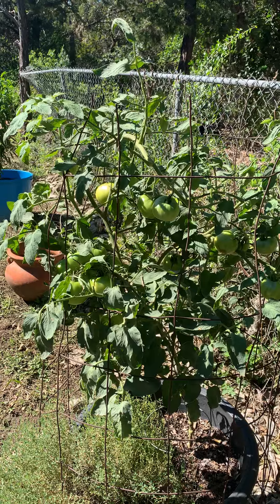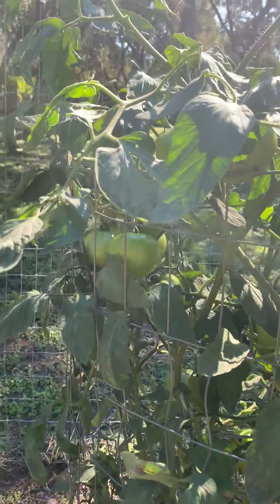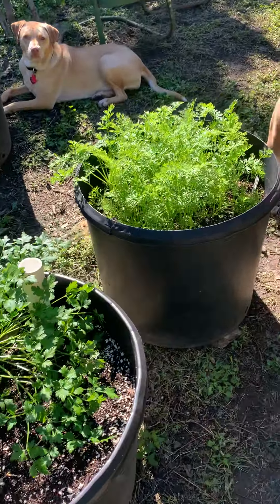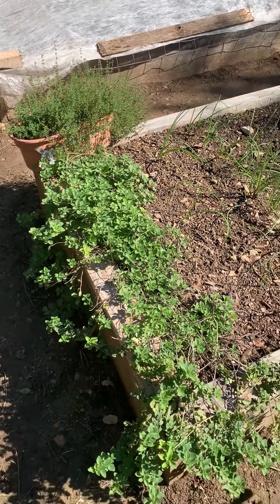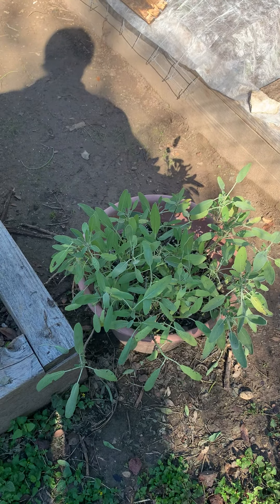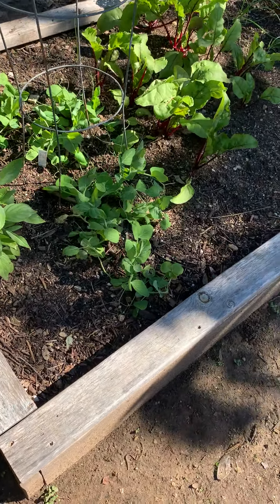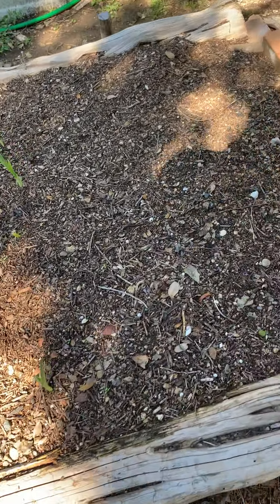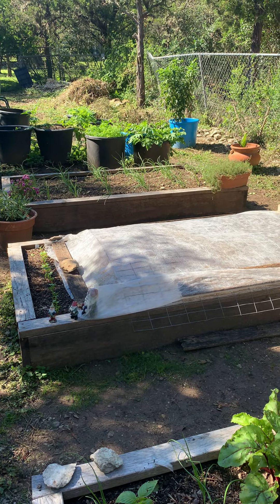The summer garden ends while the fall/winter garden gets its roots set down.